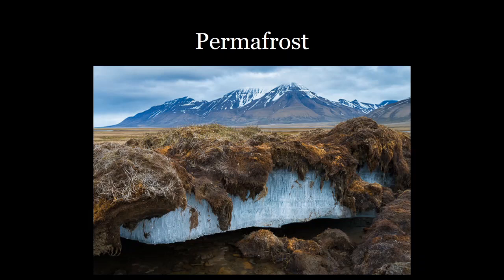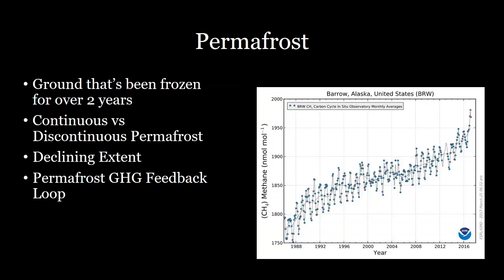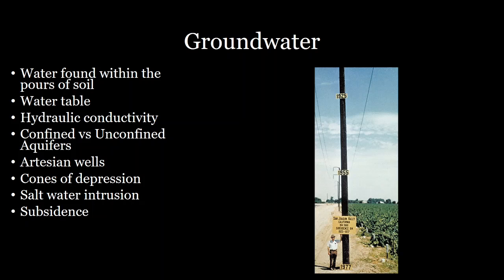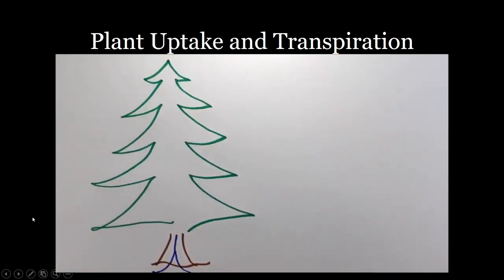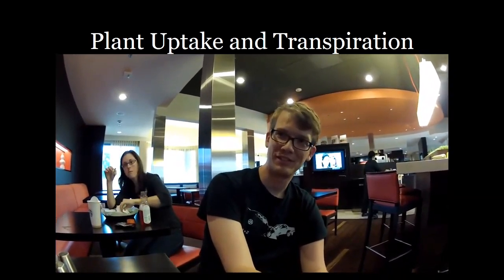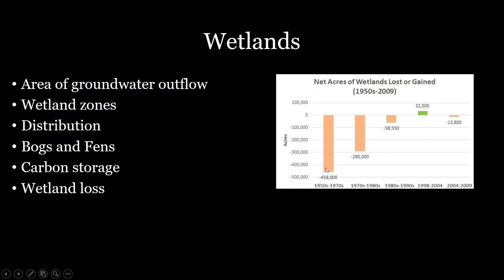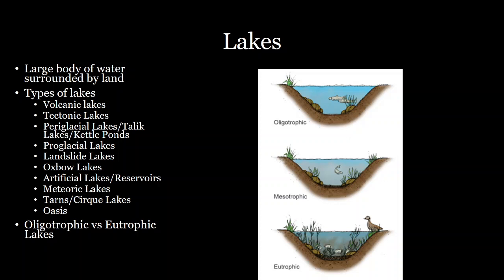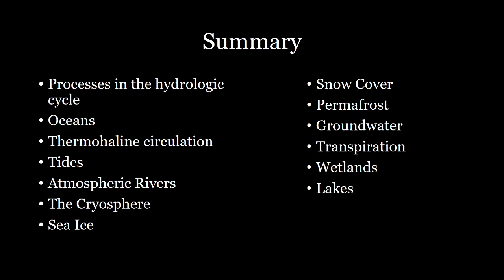The Hydrosphere Part 3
This is part 3 of the fourth lecture for week 2 of Rutgers Geography Department course 450:101 Earth Systems. The lecture covers all aspects of the hydrosphere including lakes, ocean circulation, tides, permafrost, snow cover, sea ice, and more.